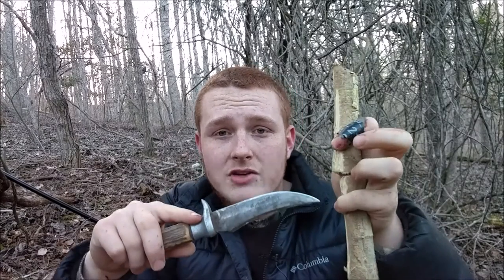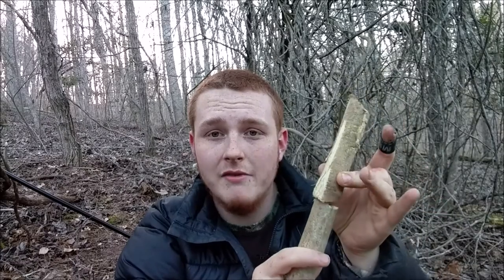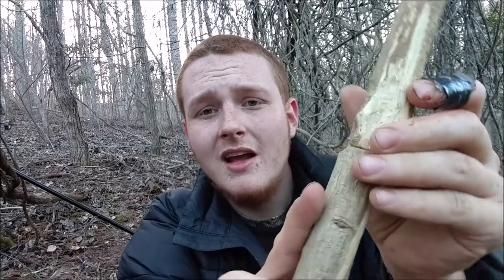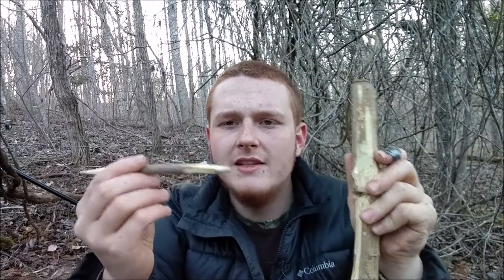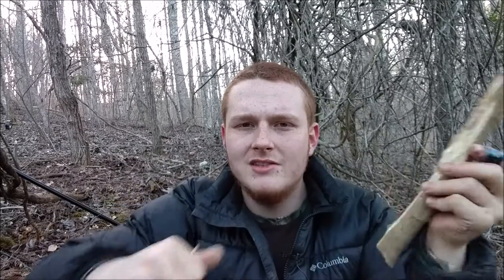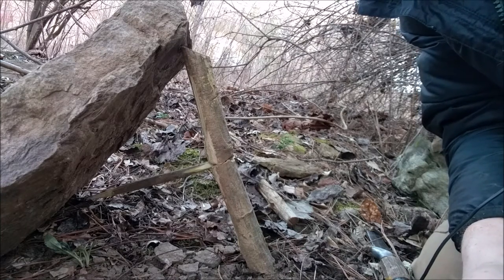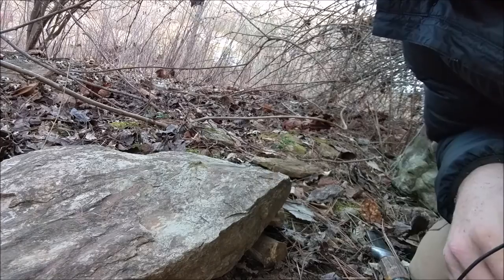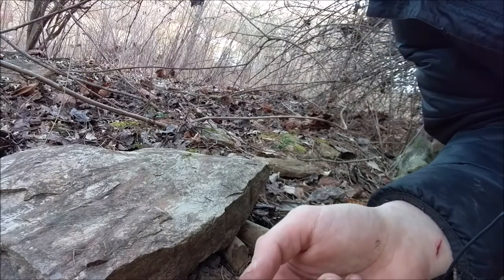Split Stick Deadfall trap!: Self Reliance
A deadfall is a survival trap that works on a very heavy object set on a trigger system that when set will fall and kill whatever prey is underneath. It is designed for small game such as rabbits, squirrel, and mice. Most Deadfalls require 7 figure notches and other various notches. This one is rather simple and is easy to put out many in a short amount of time. It only requires two sticks and a rock. I hope you found this useful!
  Always remember with traps, watching is one thing actually practicing is another. Traps will always vary and require a personal touch to make them work in a more effective manner!